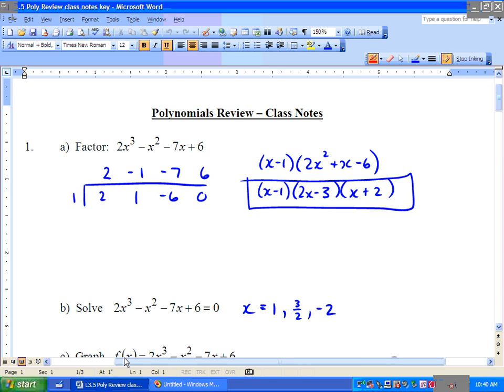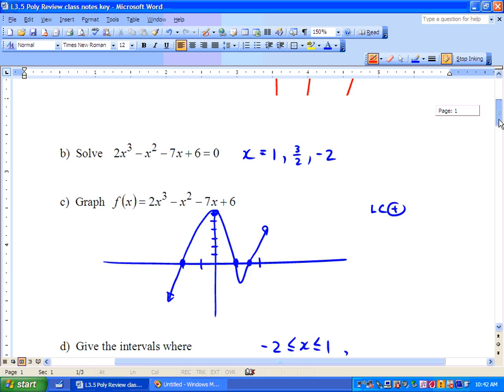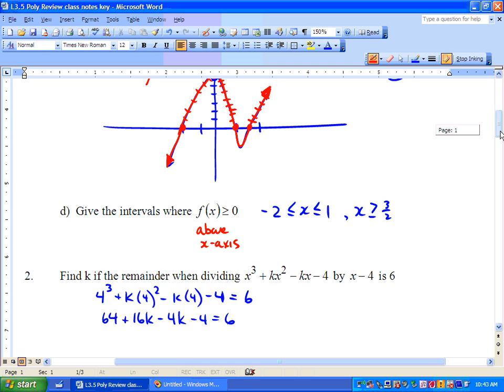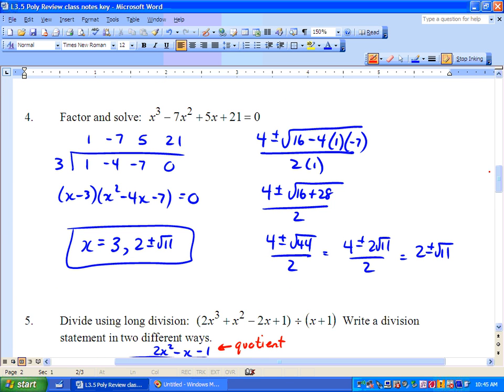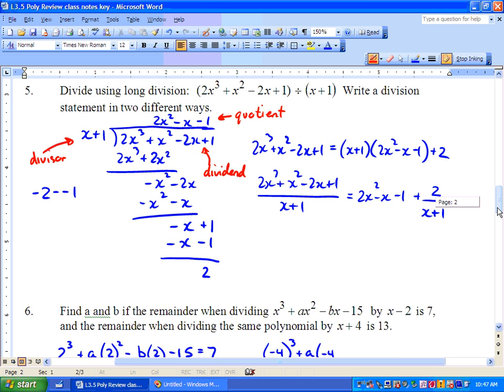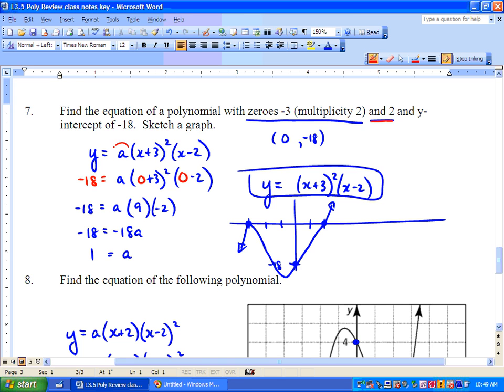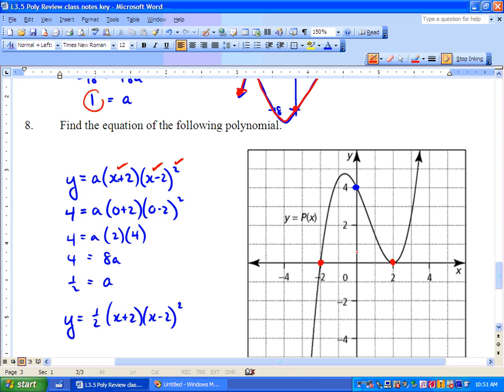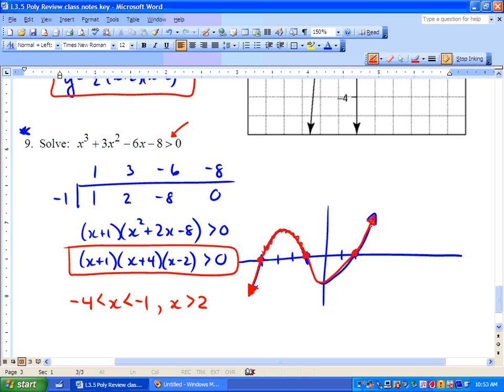3 5 class review audio